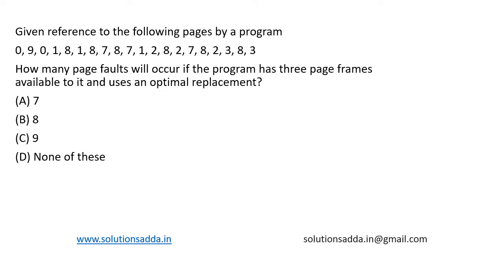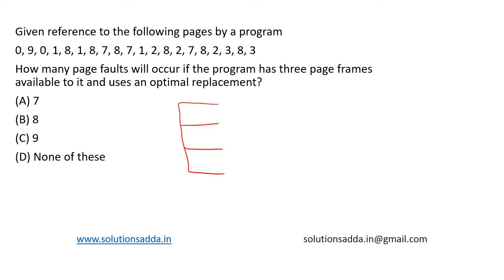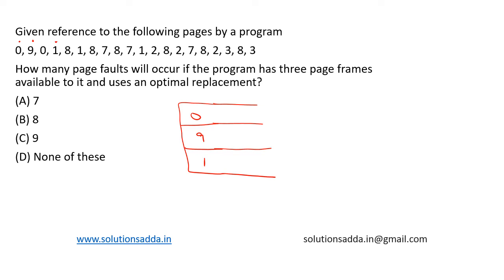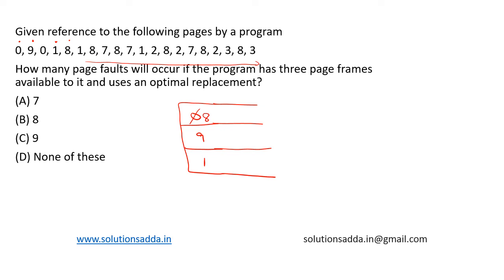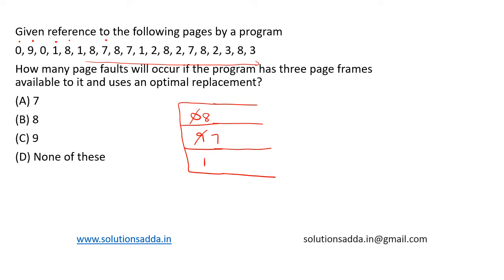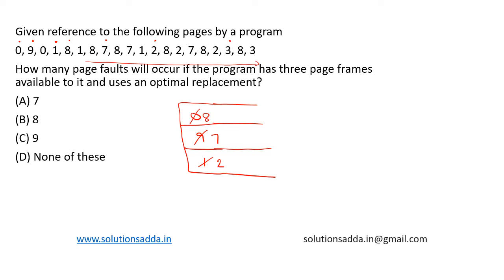ISRO 2017 MAY | OS | PAGE FAULTS | GATE TEST SERIES | SOLUTIONS ADDA | EXPLAINED BY ISRO AIR-1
ISRO 2017 MAY Q51: Given the reference to the following pages by a program 0, 9, 0, 1, 8, 1, 8, 7, 8, 7, 1, 2, 8, 2, 7, 8, 2, 3, 8, 3 How many page faults will occur if the program has three-page frames available to it and uses an optimal replacement?